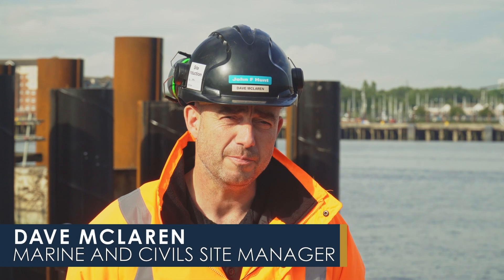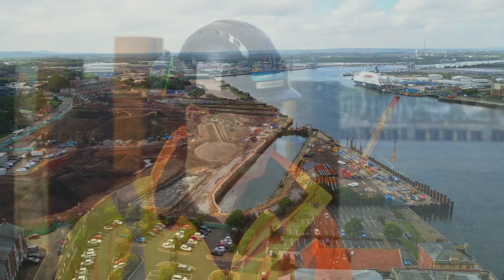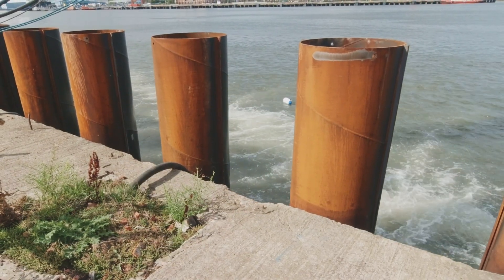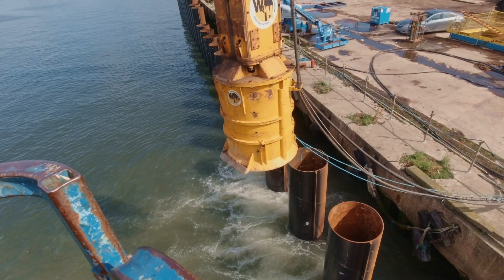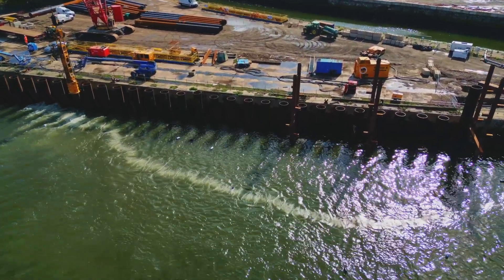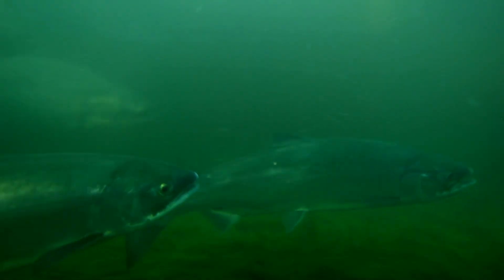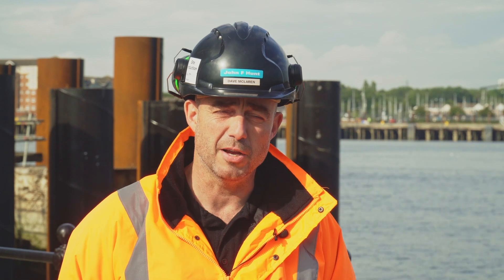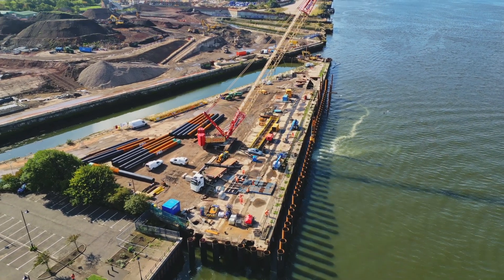Frog Environmental & John F Hunt Regeneration South Shields (Video by LCM Media)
Video created by  LCM Media